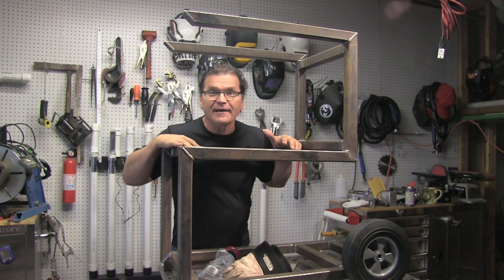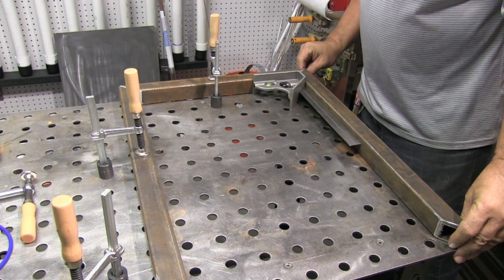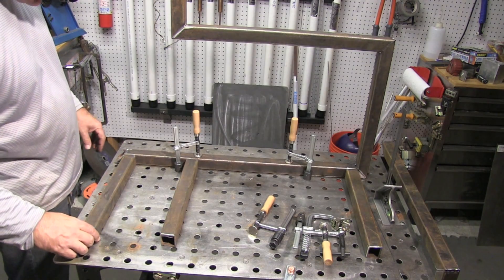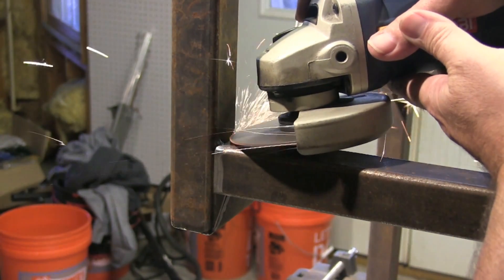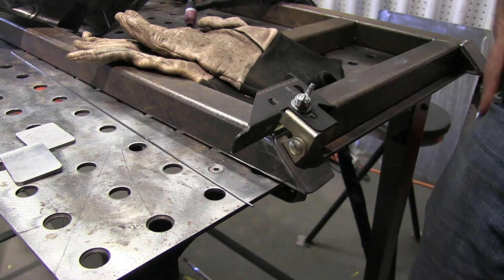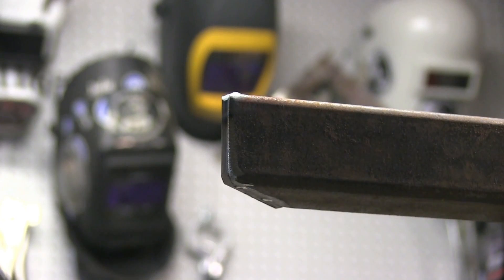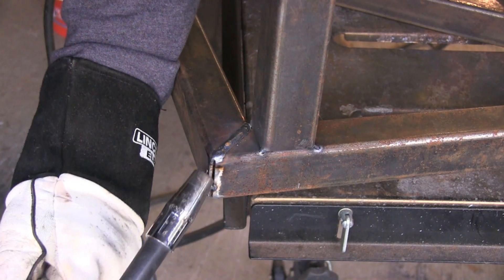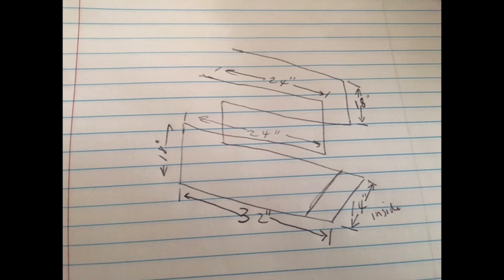Welding Cart Project - Open Concept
this is part 1 of this open concept welding cart project.
One of the first projects to tackle when you get a welding machine is a cart for your welder.
The carts for sale at Northern Tool or on Amazon often leave a lot to be desired.  in other words they are pretty flimsy and pretty much only good for small 115 volt mig welders or small plasma cutters.
I might have a welder and plasma cutter on this cart when its done.